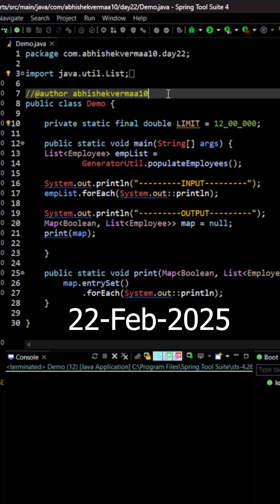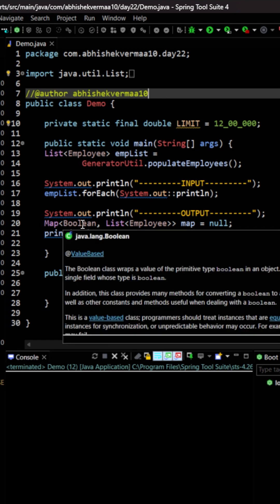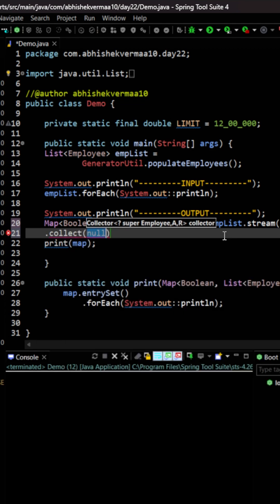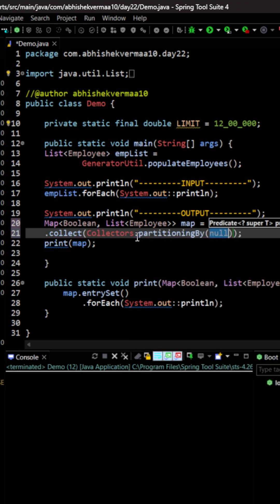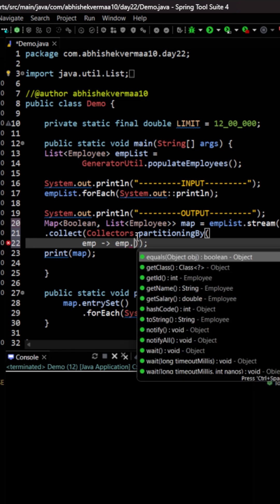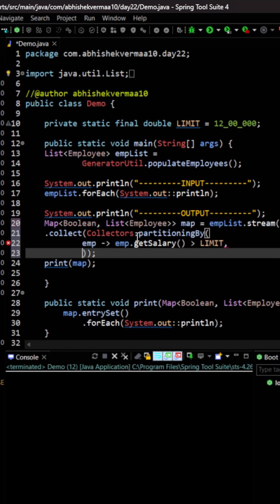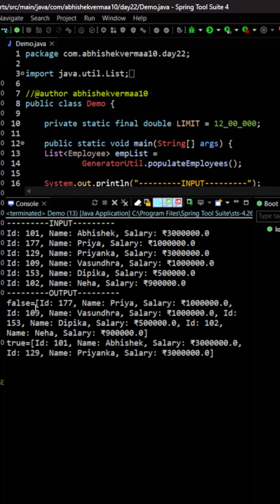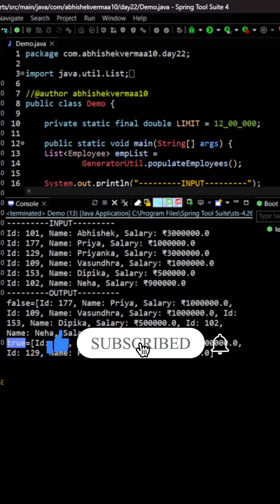Day-53: Partitioning elements using Streams in Java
In this short we will see how to partition elements using Stream in Java.